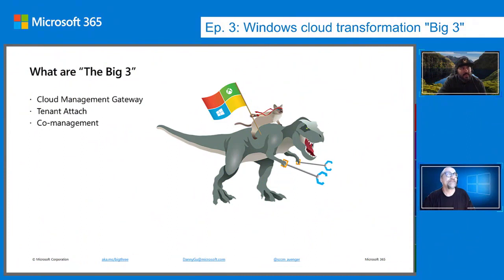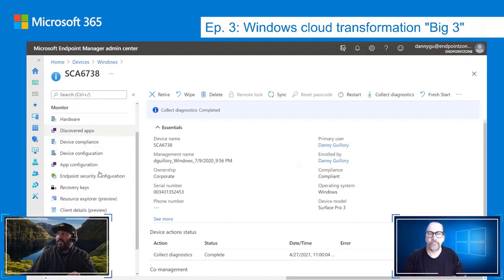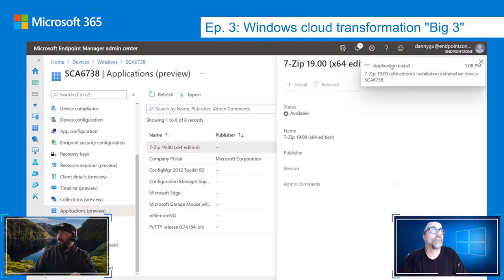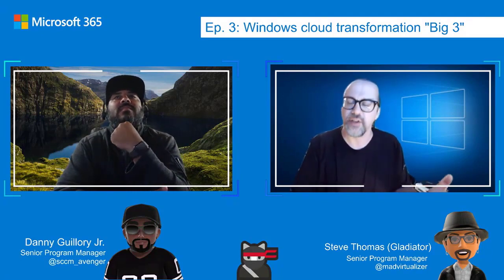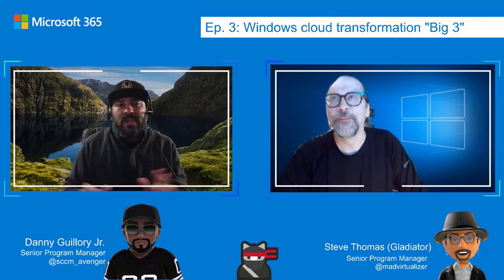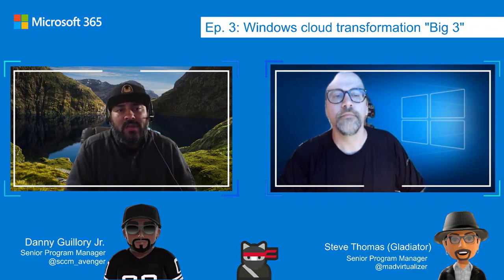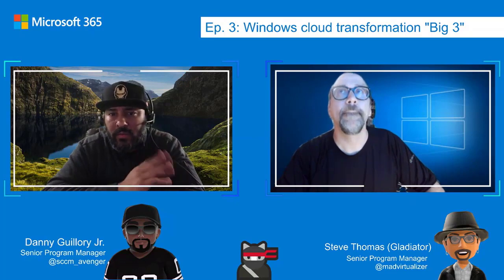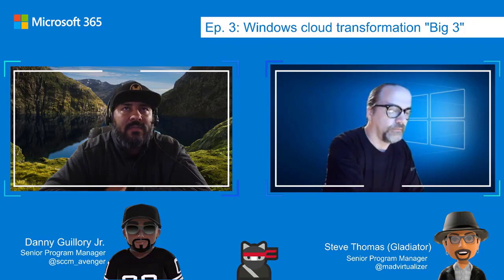The Big 3: Windows cloud transformation | Unpacking Endpoint Management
What are the "big three" when it comes from moving from on-premises to the cloud? Find out in this episode of Unpacking Endpoint Management and get tips and tricks to make your transformation easier.

Hi, I'm Danny Guillory, a Senior Program Manager on the Microsoft Intune engineering team. And I'm Steve Thomas, a Security & Compliance Technical Specialist, currently focused on helping state & local governments secure, regulate, and protect information in the cloud.

Each month, on Unpacking Endpoint Management, we tackle different topics, answer your questions live, and offer tips and tricks to help you optimize and simplify the way you manage your endpoints. We are passionate about creating a platform for honest and open conversation (bring on the tough questions!)—and we are excited to bring on guest speakers to share their experiences, challenges, triumphs, and best practices.